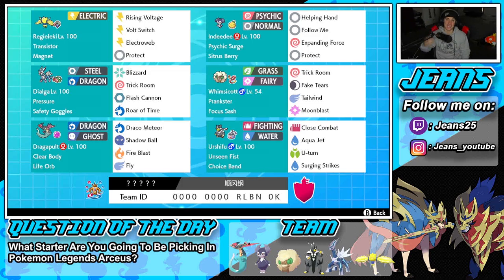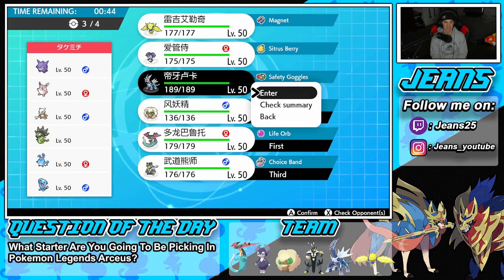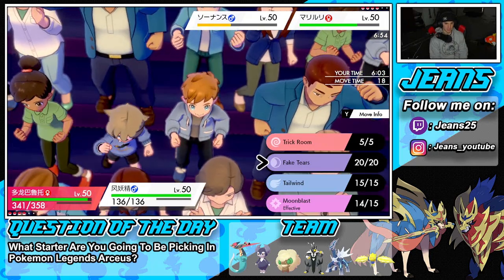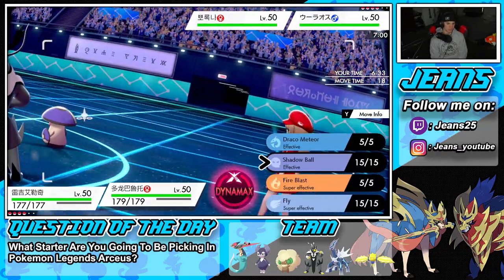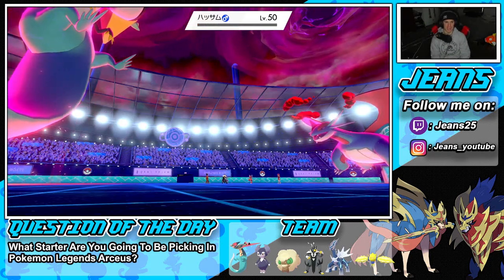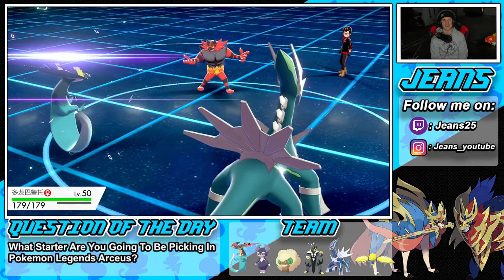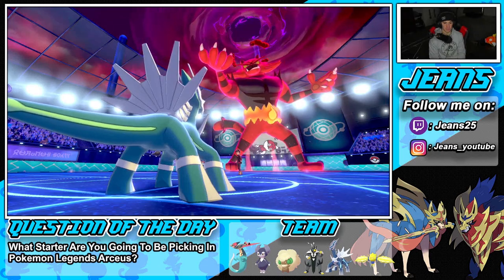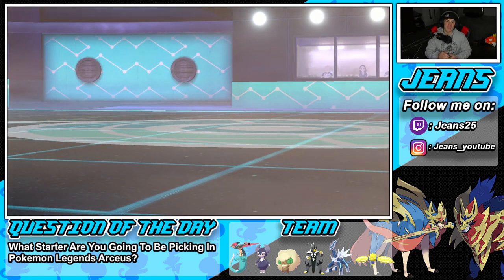SPECIAL ATTACKING DRAGAPULT DOMINATES! - Pokémon Sword and Shield Competitive Ranked Double Battles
Team Code: 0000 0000 RLBN 0K

Team:
Regieleki @ Magnet
Ability: Transistor
Level: 50
EVs: 172 HP / 252 SpA / 84 Spe
Timid Nature
IVs: 0 Atk
- Electroweb
- Thunderbolt
- Rising Voltage
- Protect

Indeedee-F @ Sitrus Berry
Ability: Psychic Surge
Level: 50
EVs: 236 HP / 244 Def / 28 SpD
Relaxed Nature
IVs: 0 Atk / 0 Spe
- Expanding Force
- Helping Hand
- Protect

Dialga @ Safety Goggles
Ability: Pressure
Level: 50
EVs: 108 HP / 4 Def / 236 SpA / 36 SpD / 124 Spe
Modest Nature
IVs: 0 Atk
- Roar of Time
- Flash Cannon
- Blizzard
- Trick Room

Whimsicott @ Focus Sash
Ability: Prankster
Level: 50
EVs: 4 HP / 252 SpA / 252 Spe
Timid Nature
IVs: 0 Atk
- Moonblast
- Tailwind
- Fake Tears
- Trick Room

Dragapult @ Life Orb
Ability: Clear Body
Level: 50
EVs: 124 HP / 4 Def / 252 SpA / 44 SpD / 84 Spe
Timid Nature
- Shadow Ball
- Fire Blast
- Draco Meteor
- Fly

Urshifu-Rapid-Strike-Gmax @ Choice Band
Ability: Unseen Fist
Level: 50
EVs: 4 HP / 252 Atk / 252 Spe
Adamant Nature
- Surging Strikes
- Aqua Jet
- U-turn
- Close Combat

Life Orb Special Attacking Dragapult Team that we show off in Ranked Battles!

GAME INFO
Name: Pokemon Sword and Pokemon Shield
Developer: Game Freak
Publisher: The Pokemon Company, Nintendo
Platforms: Nintendo Switch
Release Date: November 14, 2019